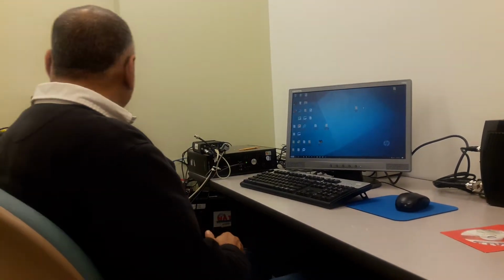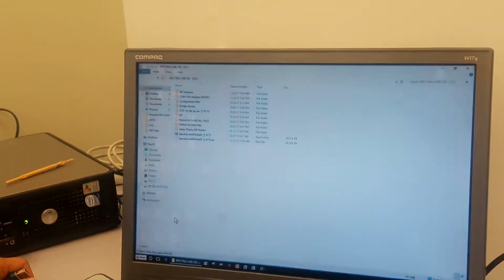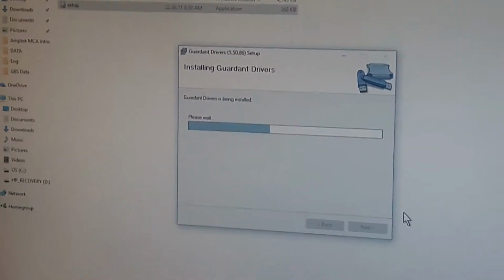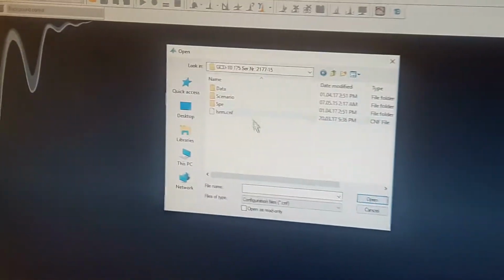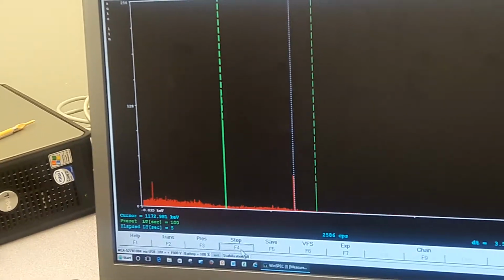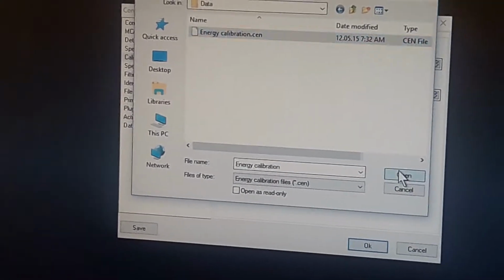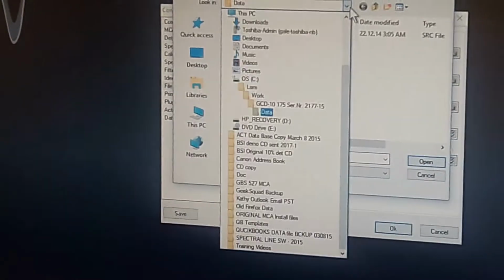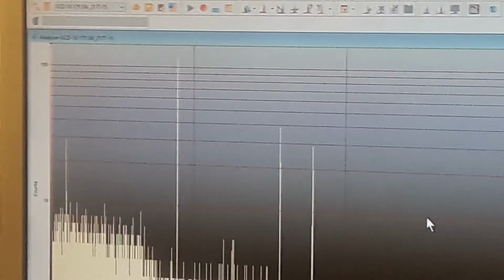NATS Inc. - SpectraLine GP Install - Part 1 2017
Advanced Gamma Analysis Software Training Videos